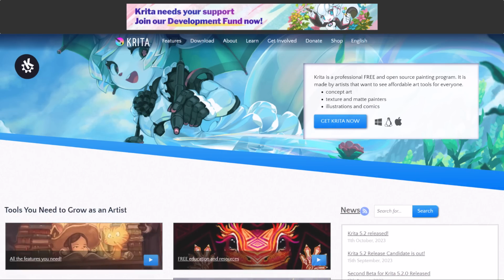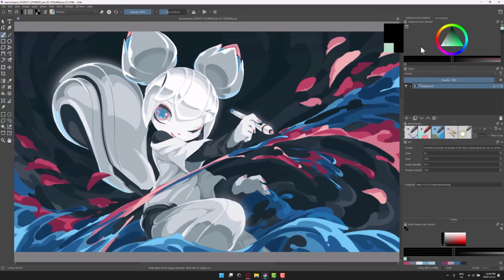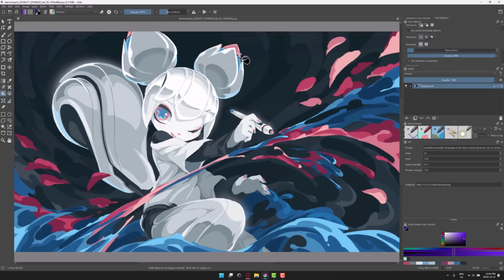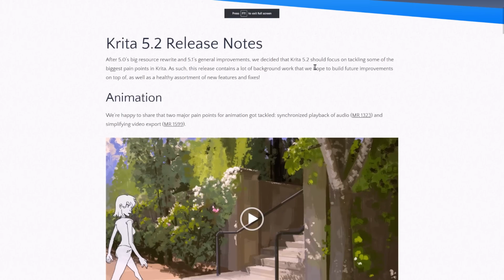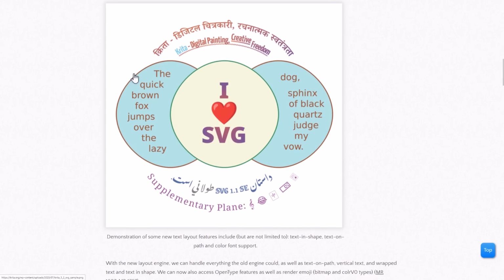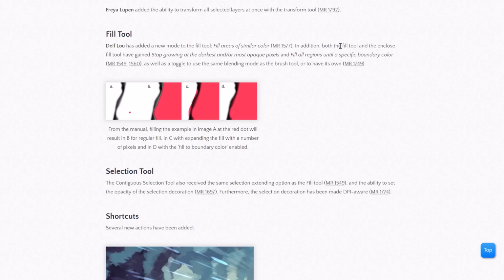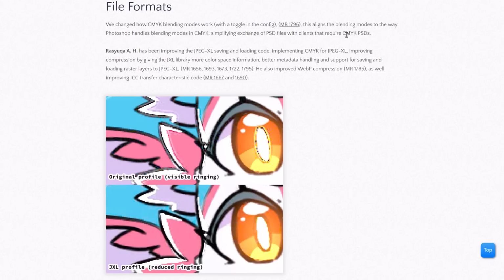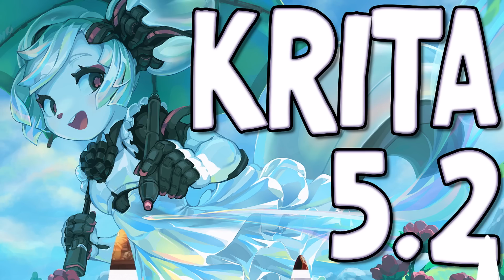Krita 5.2 Is Here!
The free and open source painting, sketching, animating and concept art application Krita has just released Krita 5.2.   In this video we look at the top new features of Krita 5.2 in action, then run through all the various other features and improvements that were added in 5.2